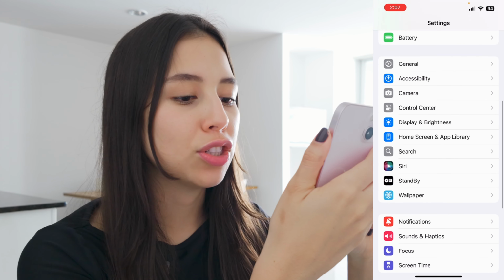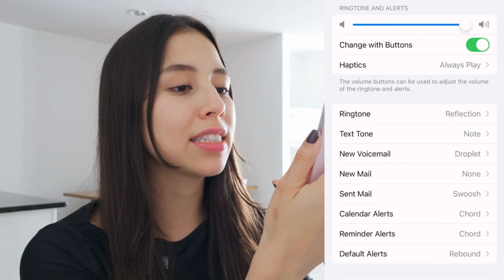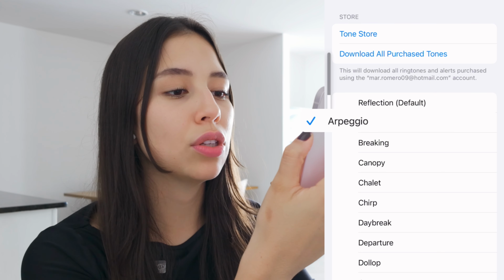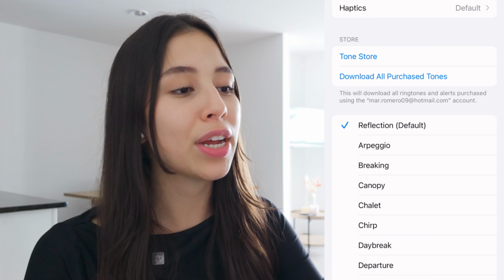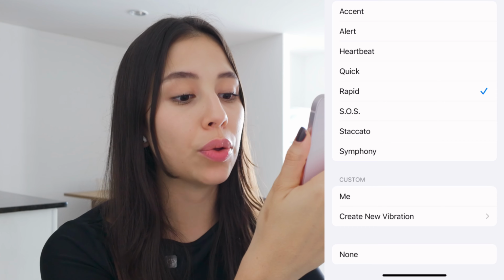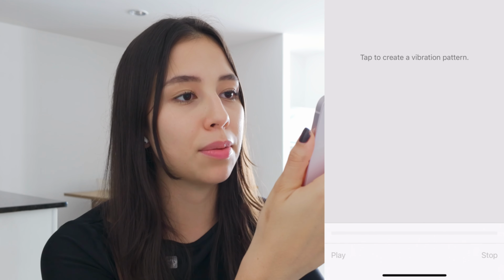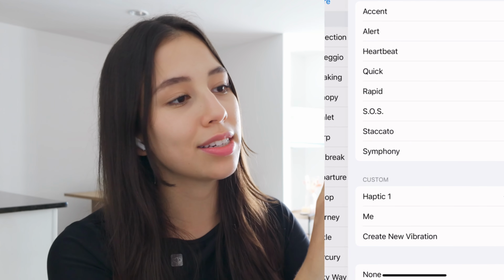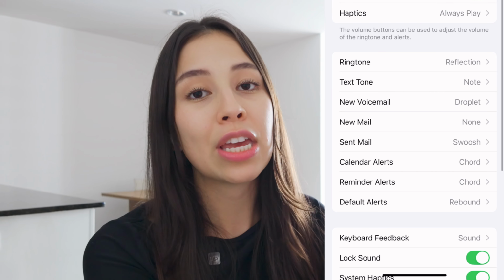How to Set a Custom Ringtone on iPhone (Step-by-Step Guide)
In this video, I’ll go over how to set a custom ringtone on your iPhone so you can make your phone feel more personal. I’ll show you how to open the Settings app, tap on Sounds & Haptics, and pick a new ringtone. You’ll learn how to find custom ringtones you already downloaded and set them as your default sound. Setting a custom ringtone on your iPhone is a quick way to stand out and make your alerts more fun.

Be sure to watch this video all the way as I cover how to scroll through your ringtone options, choose a new custom ringtone, and confirm your selection with just a few taps. I’ll guide you step-by-step on how to change your iPhone ringtone, where to find the custom sounds you downloaded, and how to apply them easily. Following these simple steps will help you personalize your iPhone alerts without using extra apps. After watching, you’ll know exactly how to set a custom ringtone and change your iPhone’s default sounds anytime.

Setting a custom ringtone on your iPhone is a simple way to make your device match your style. With just a few taps in the Sounds & Haptics menu, you can pick a new custom ringtone you love. Changing the ringtone on an iPhone is fast, easy, and makes getting calls a lot more fun. Follow this guide to customize your iPhone ringtone and enjoy a sound that feels unique to you.

– Mari

Timeline:
0:00 - Introduction
0:11 - Open Sound & Haptics Settings on iPhone
0:17 - Choose and Preview iPhone Ringtones
0:32 - Buy New Ringtones in the Tone Store
0:38 - Customize Vibration Settings for Calls
0:43 - Create a Custom Vibration Pattern
0:59 - Set and Save Your New Ringtone